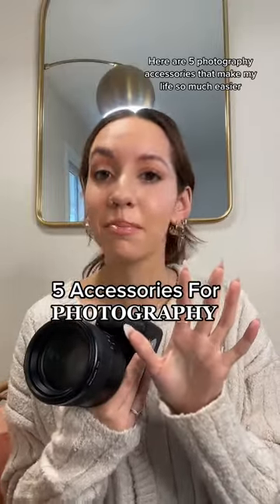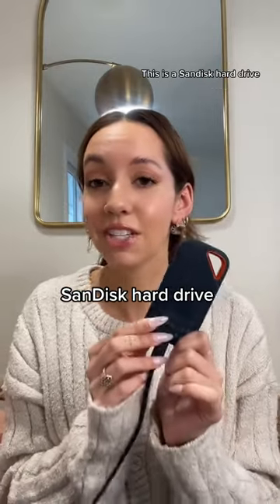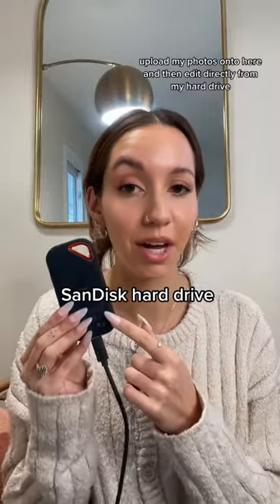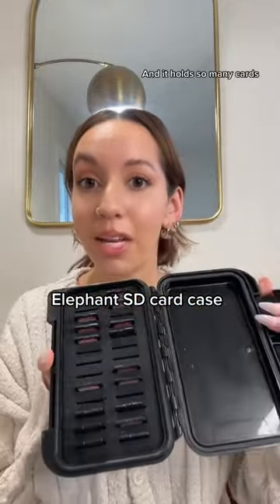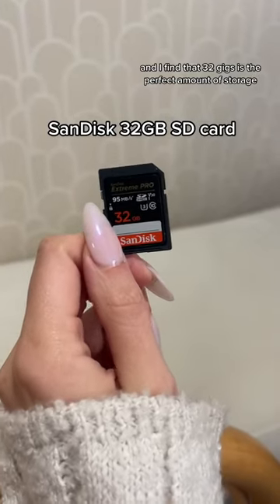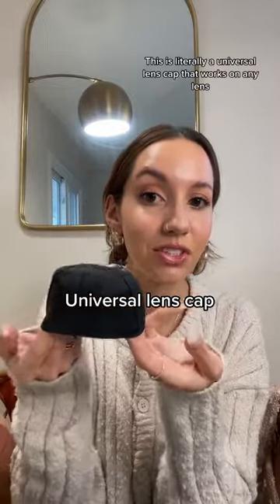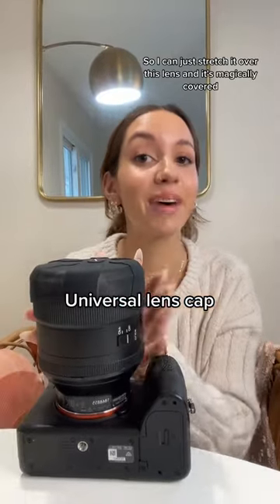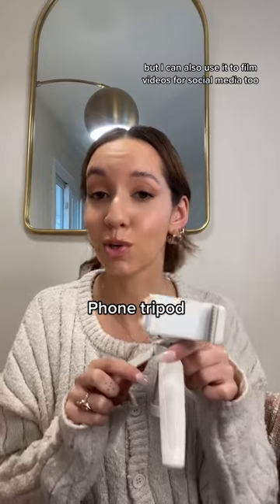5 Accessories For Photography | Photography Must Haves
Here are 5 photography accessories that make my life so much easier!
- The first is having an external hard drive to store all of my photos on. This is a SandDisk hard drive. I literally just plug it into my computer, upload my photos onto here and then edit directly from my hard drive.
- The second thing is this SD card case (Elephant SD card case), it's waterproof which means that my SD cards are safe. AND it holds so many cards!!
- It's important to have good SD cards so I love using this SanDisk (32GB) SD card. And, I find that 32 GB is the perfect amount of storage so I don't take too many photos.
- This next one is if you're always losing lens caps. This is literally a universal lens cap that works on any lens. So, I can just stretch it over this lens and it's magically covered.
- This little phone tripod has helped me with getting behind the scenes videos while I'm doing my shoots. But, I can also use to film videos for social media too.

Follow for more photography tips! for more wedding photography content!